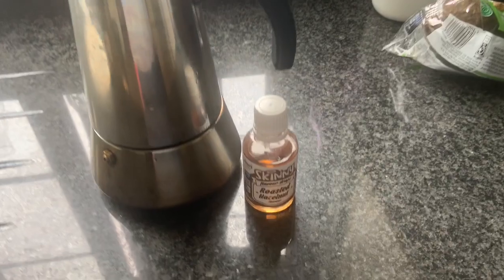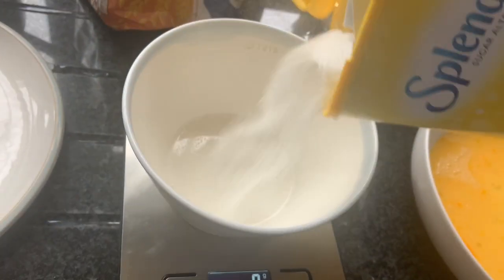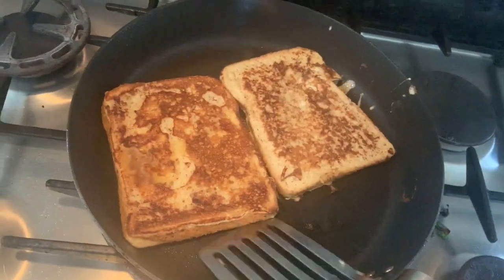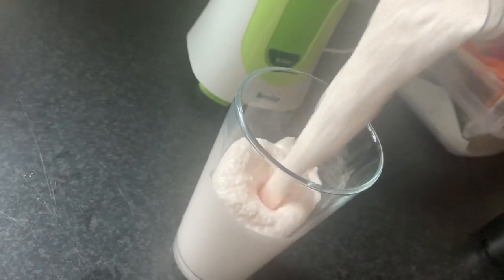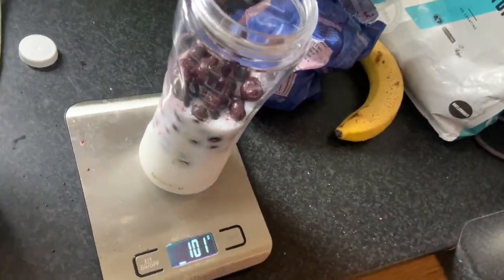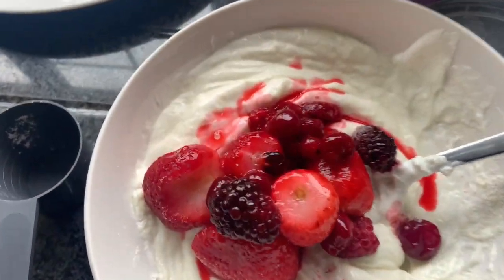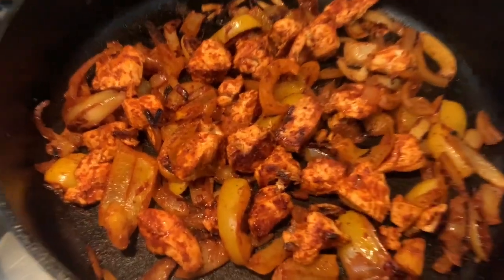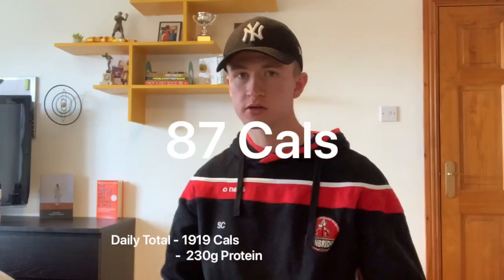A Full Days Eating (Low Cal High Protein)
Hope you enjoy this full days eating with low cal high protein meals. These low cal high protein meals are unreal tasting, leave you feeling full and are super easy to eat. A lot of people struggle with their eating and more specifically knowing what to eat on a low cal high protein diet so I hope this video helps!

If you haven't already subbed to me please do it now, I post useful content on a weekly basis and as someone just starting out with youtube every sub counts!